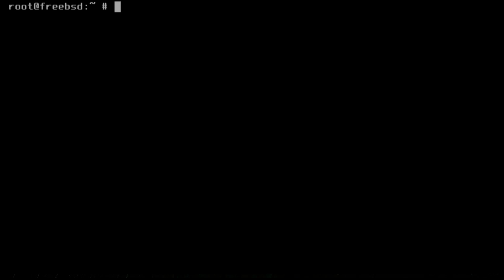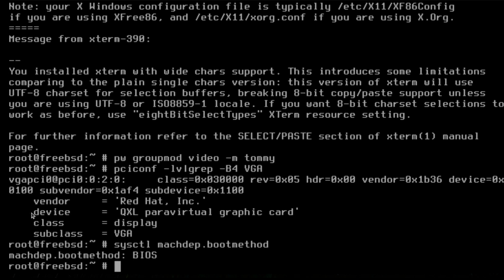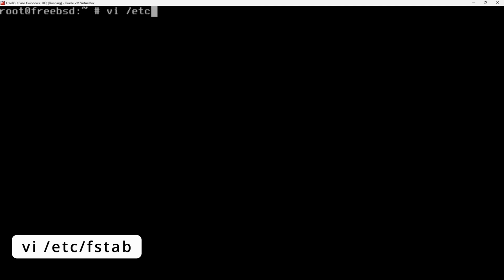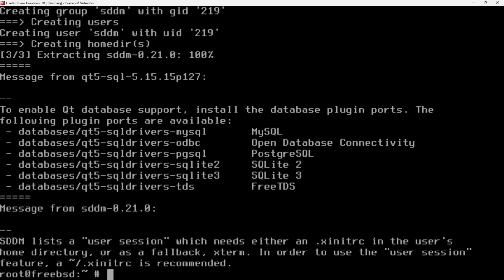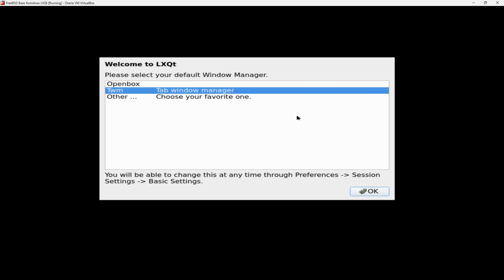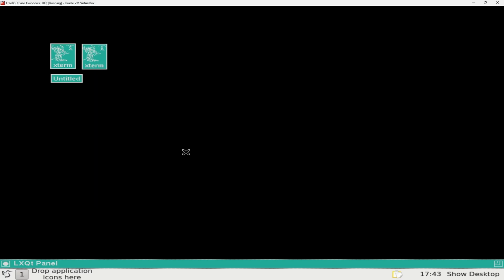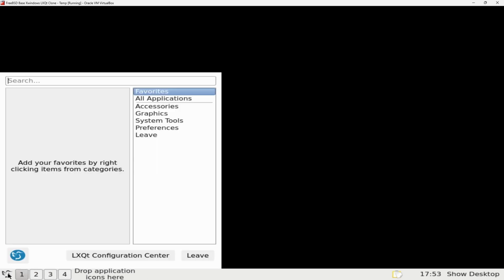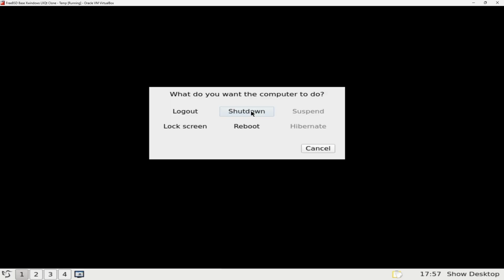How to install LXQt on FREEBSD 14.1 (Twm / Openbox)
In this video, I’ll guide you step-by-step through the process of installing LXQt on your FreeBSD machine. We will also install the X Window System and have a look at the Twm and Openbox window managers.

TIMESTAMPS
00:00 Intro
00:06 Setting the scene
00:46 Install the X Window System
03:20 Installing LXQt
06:07 Twm with interactive start of LXQt
07:58 Openbox with automatic start of LXQt
10:57 Mouse not moving in virtual machine

Link to the "Graphic card drivers" table in the FreeBSD handbook as mentioned

How to FIX your MOUSE pointer in FREEBSD (and GhostBSD) in a Virtual Machine on QEMU/Virtualbox